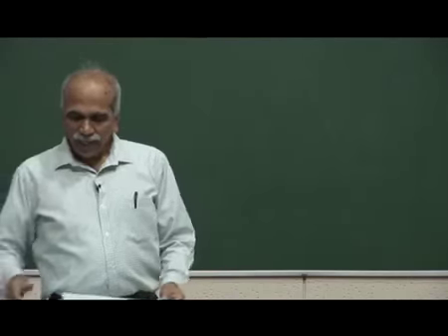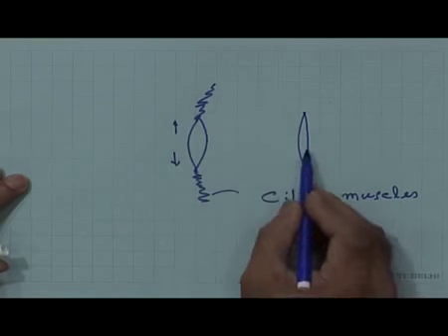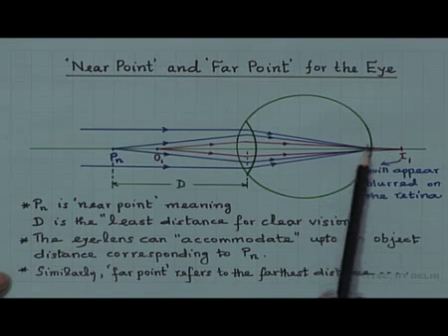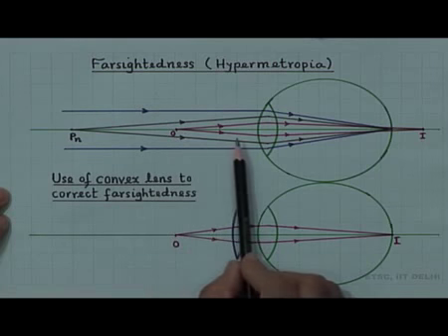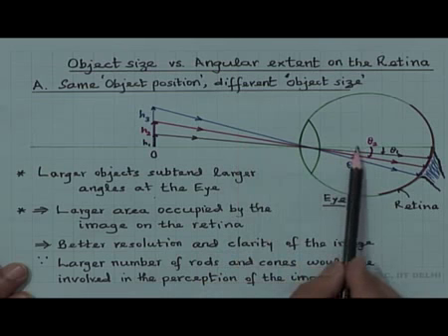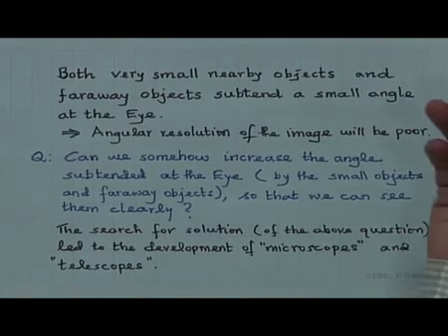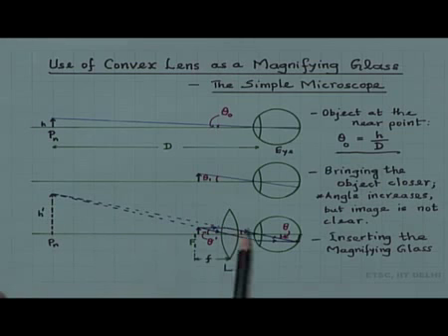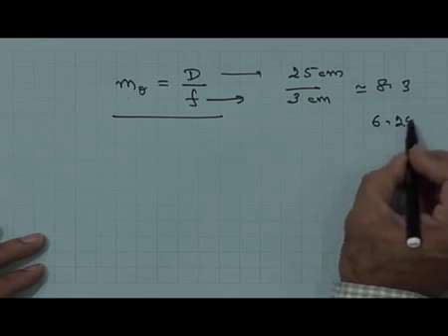Viewing objects: Eyes as an optical instrument : Ray Optics and Optical Instruments